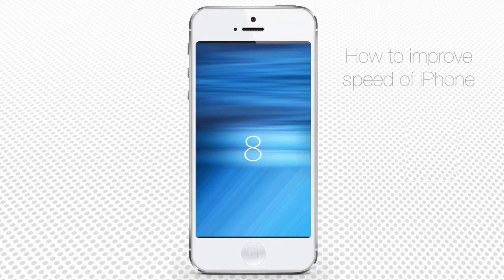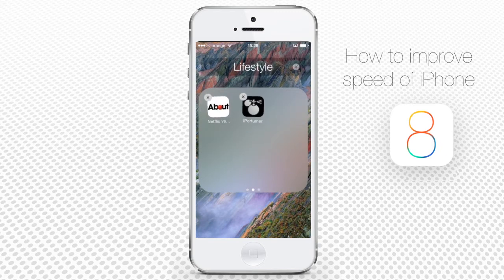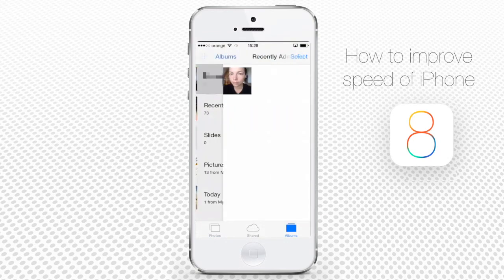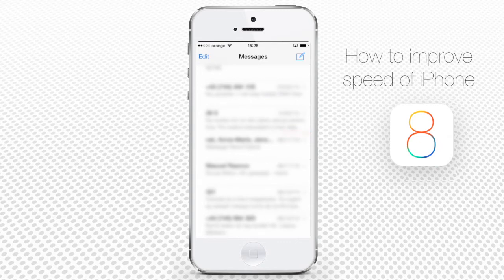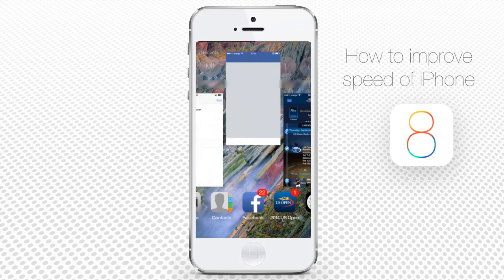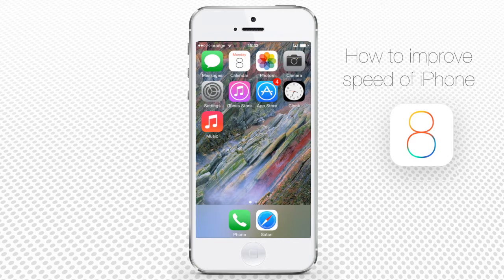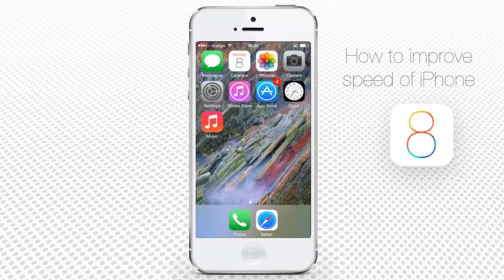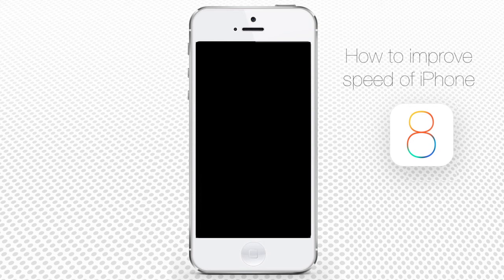How to Improve your Speed and Use Auto-deleting Messages on iPhone and iPad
In this tutorial, you will learn how to improve your phone speed and use auto-deleting of messages on iPhone.

When your good old iPhone isn’t as fast as he used to be  , there is a way to return him back to his top-performance. Here’s how to do it in several steps.

Step 1.  First of all, you can clean your iPhone from all unnecessary load including non-used apps, old messages, photos and videos and so on .The more free space your iPhone has, the better it runs!

Check on your apps: do you keep on using numerous fitness and photo apps? With iOS8, you won’t need that many fitness-trackers anymore, since free Health app stores most of your health and fitness data. Same with photo apps: your free Photo app is much better at editing of your photos and you won’t need to use two other photo editing and color-correcting apps.  Do delete the non-used apps and free the extra space. Good!

Now check your photos and videos: there is no need to store all of them inside your iPhone’s memory. In fact, you could store them with the help of iCloud instead and free the valuable space on your iPhone. Note that your deleted photos are stored for 30 more days in “Recently Deleted” album. Go to this album and delete them forever right away. The space is free! Done!

Let’s check on your messages: some of messages stored in your iPhone take a lot of space. Delete the messages you don’t need and, in order not to overload your iPhone with new ones, use the auto-deleting feature for messages. Go to “Settings”, then “Messages”, then scroll down and tap “Keep Messages”. Instead of keeping messages forever in your iPhone, opt for keeping them for 30 days.

All right, it looks like our iPhone has much more free space now, let’s move on to the next step.

Step 2. Step 2: close all running apps.

You won’t believe have much operational memory your running apps use! To stop them from doing that, double-press the Home button to reveal the list of running apps. Tap on the featured pages of running apps and drag them up the screen to force-close them.

Here you go. You just freed a lot of your operational memory and prolonged the running time of your battery.

Step 3. Step 3: deactivate Bluetooth and Wi-Fi if you don’t need them.

Swipe the finger up the screen to reveal your Control Center. Proceed with tapping on Bluetooth and Wi-Fi icons to deactivate them. If you cannot manage without Wi-Fi, at least deactivate Bluetooth

Step 4.  Step 4: Running phone notifications also use a lot of operational memory. Go to “Settings”, then “Notifications”. Deactivate notifications from all the apps that you can manage without.

Step 5.  Step 5: Your iPhone is still sluggish? Let’s see what else prevents it from being fast. Do you have your Location Services activated? Not good! Go to ”Settings”, then “Privacy” and “Location Services” and turn location services to off.

Now let’s check on your Safari app. Once again, go to “Settings” and choose “Safari”. Scroll down and choose “Clear History and Website Data”. Choose again “Clear History and Data”.

Deactivate automatic app updates by going to ’Settings”, “iTunes App Store” and turning all automatic downloads to “OFF”.

Step 6.  Step 6: Finally, remember to treat your iPhone kindly and give it some time to rest. Switch it off and restart it regularly.

Result: Having followed all of the steps above, you’ll notice that your iPhone has returned to its fast self. This is just great.

You’ve just learned how to improve the speed of your iPhone running on iOS8.